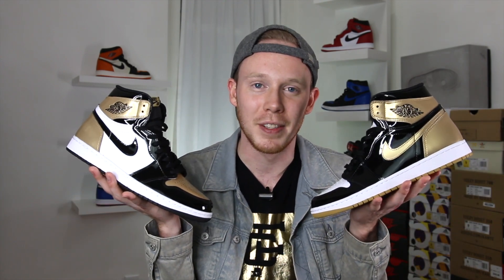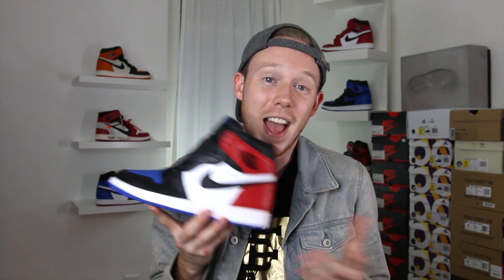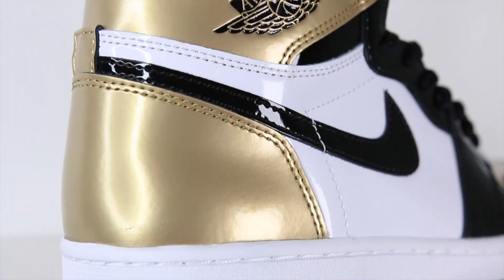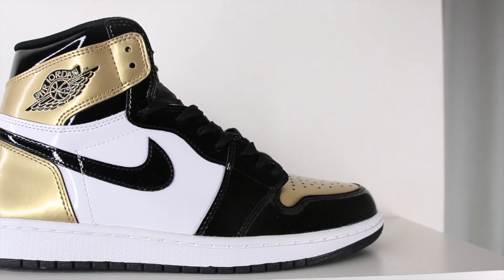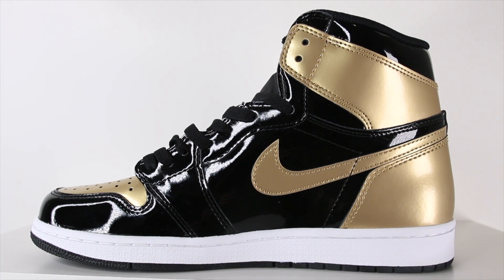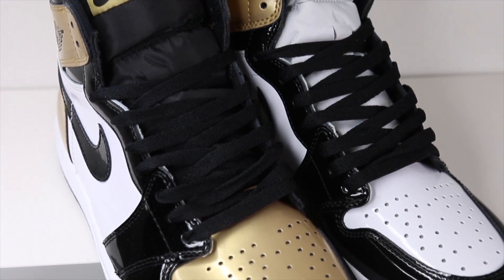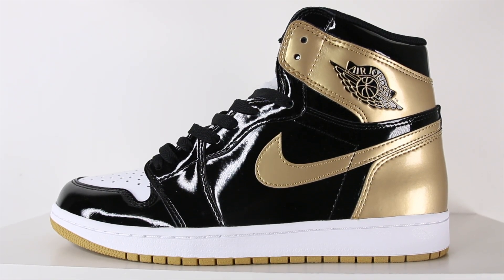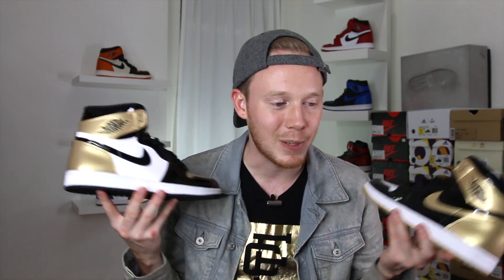AIR JORDAN 1 GOLD TOP 3 REVIEW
Today I’m reviewing the Air Jordan 1 Gold Top 3! The Gold Top 3 is the latest “What The” rendition of the Jordan 1. This time around the Air Jordan 1 is covered in Gold, Black and White Patent Leather, similar to what is used on the Air Jordan 11. The Jordan 1 Top 3 Gold was originally released as a ComplexCon exclusive but ended up being made more widely available through some Nike retailers. This Jordan 1 takes inspiration from previous popular Nike Air Jordan color ways from the past, like the Bred 1s, Black toe and black and gold jordan 1s.

Camera & Accessories

32GB SD Card

128GB SD Card

Sound Equipment

Lighting